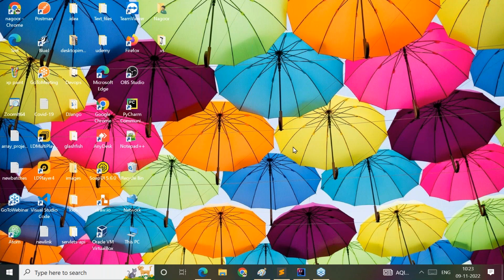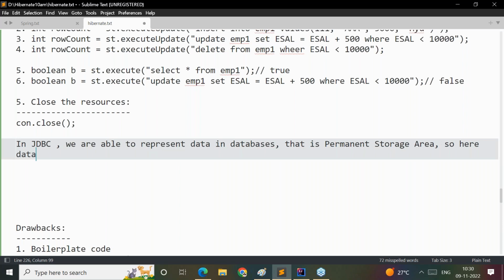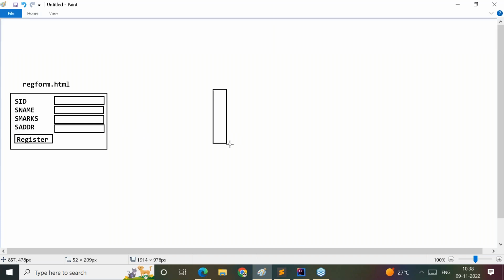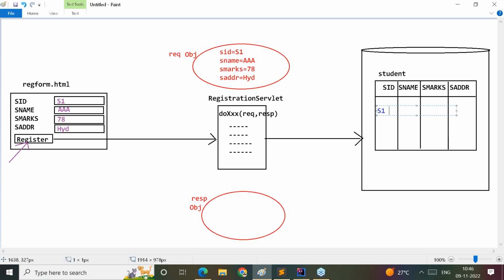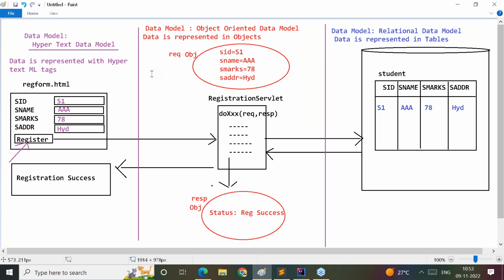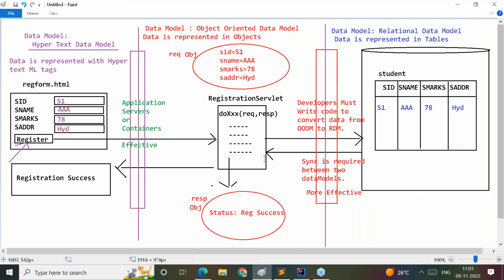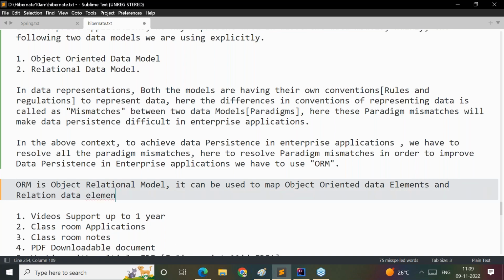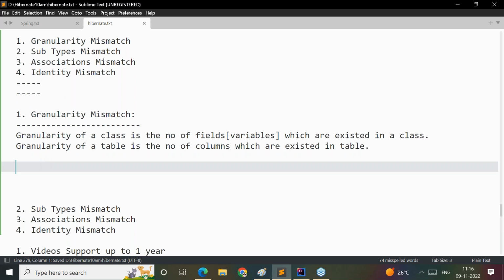HIBERNATE tutorials || Session - 4 || by Mr. Nagoor Babu On 09-11-2022 @10AM IST